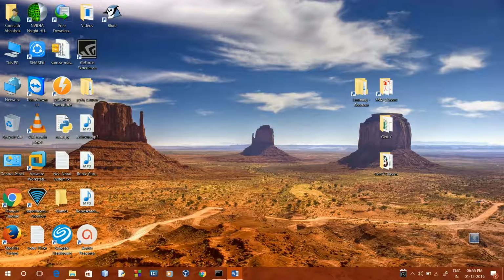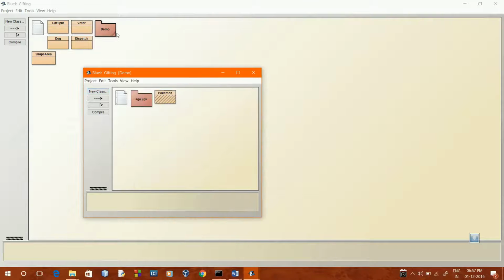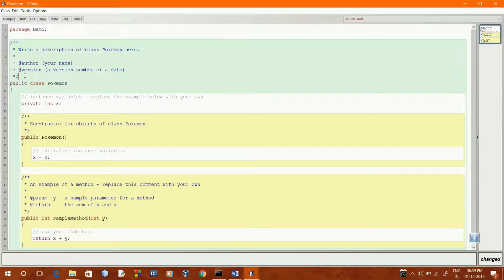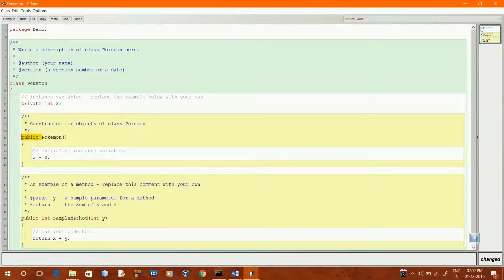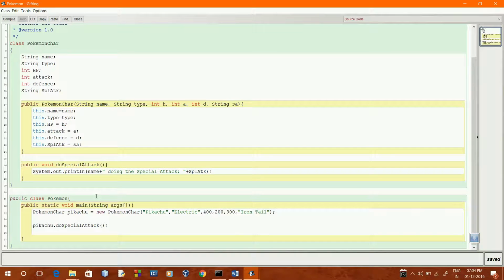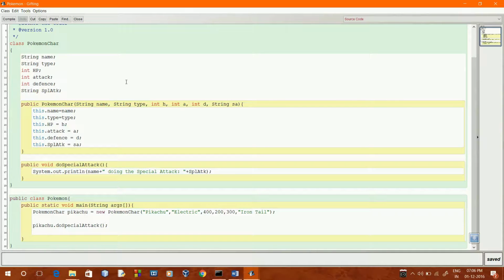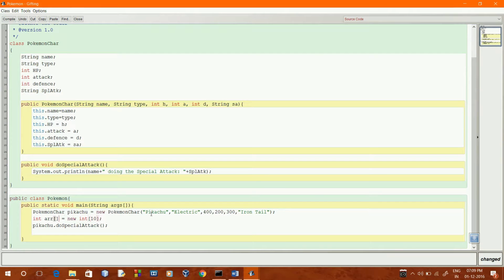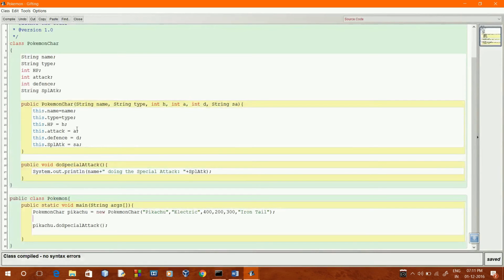Module 1 : Java Classes - Basics & Using BlueJ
First Video in the Inheritance, Abstract Classes and Interfaces Series.